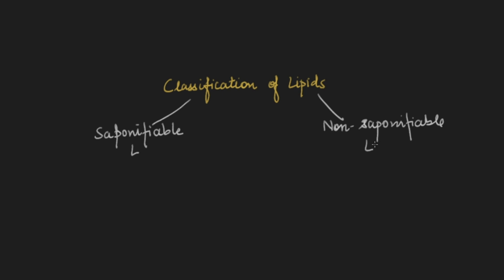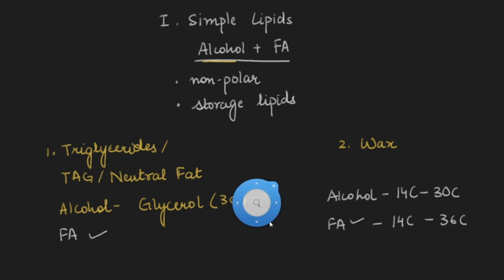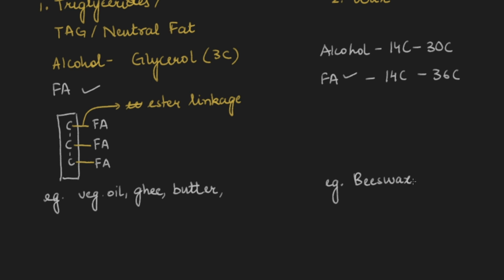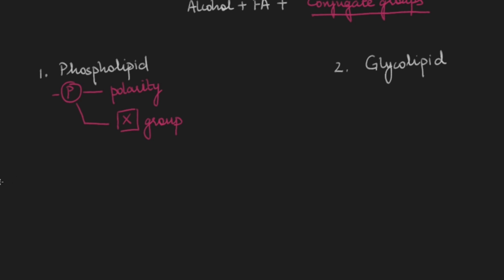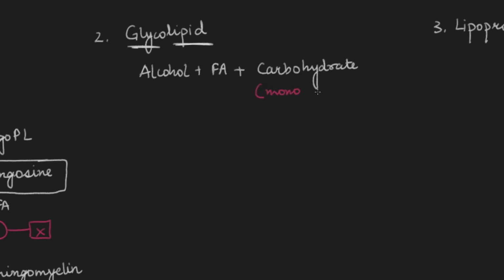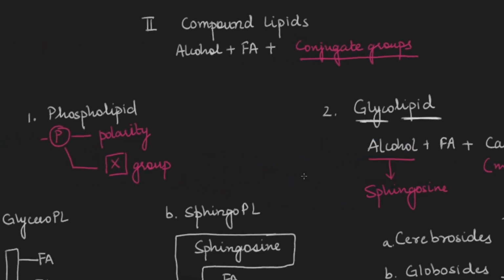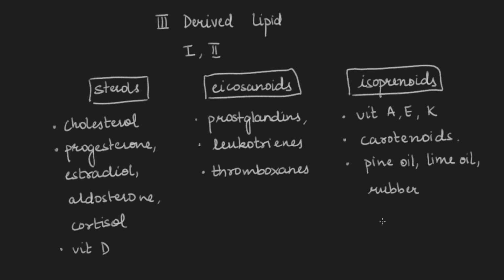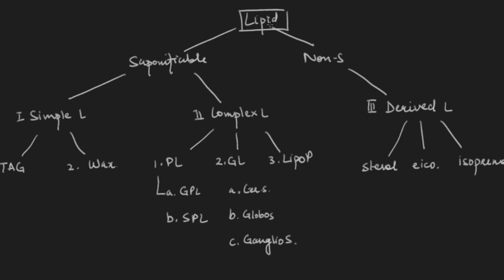Lipids Classification - Simple lipids, compound lipids and derived lipids -structures and examples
Unlock the mysteries of lipid classification in this detailed video, perfect for students and biology enthusiasts alike. We delve into the world of lipids, breaking down their types, structures, and functions.

🔍 Topics Covered:
Simple Lipids: Understanding fats and oils.
Complex Lipids: Phospholipids, glycolipids, and their roles in cellular functions.
Derived Lipids: Steroids, terpenes, and their biological significance.

Timestamps:
General classification- 00:04
Simple Lipids (TAG and Wax)- 2:00
Compound Lipids (Phospholipids, Glycolipids, Lipoproteins)- 6:05
Derived Lipids (sterols, eicosanoids and isoprenoids)- 12:09
Classification flowchart- 15:23